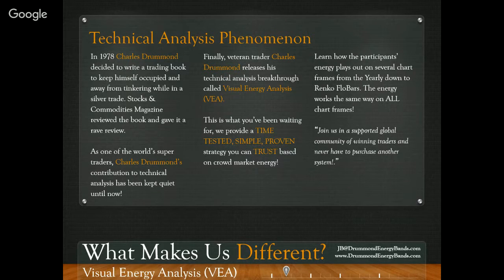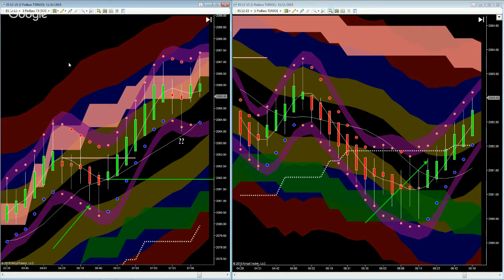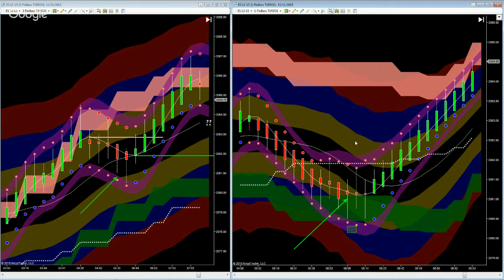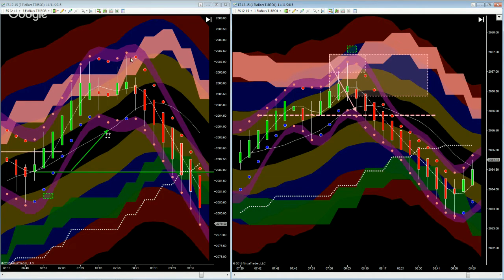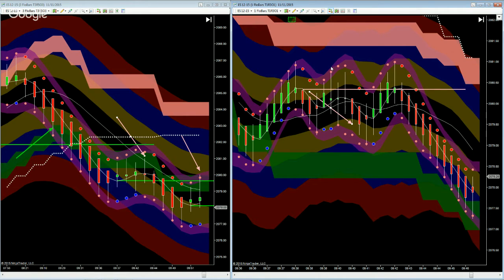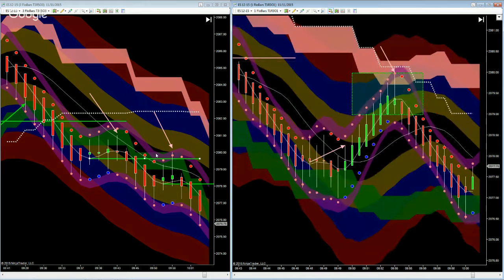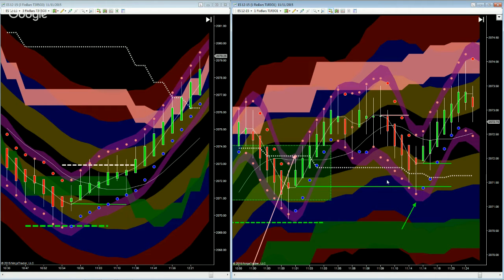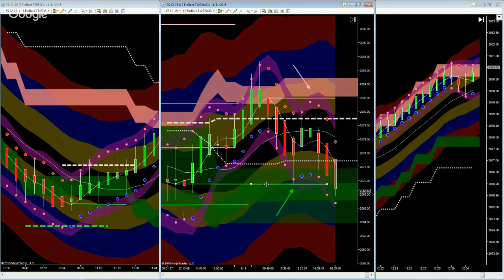Drummond Energy Bands Webinar November 11, 2015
Learn about how we manage our stops, targets & entries!